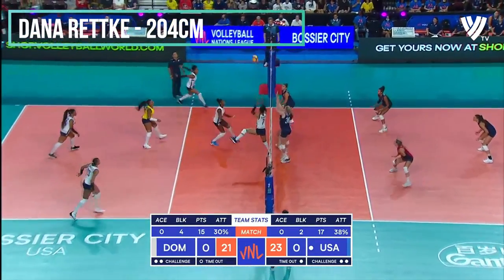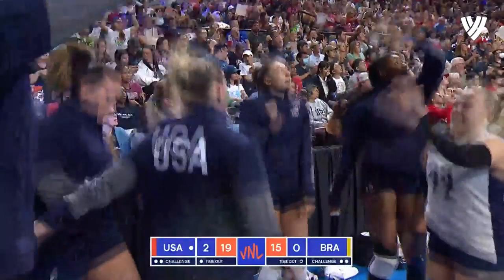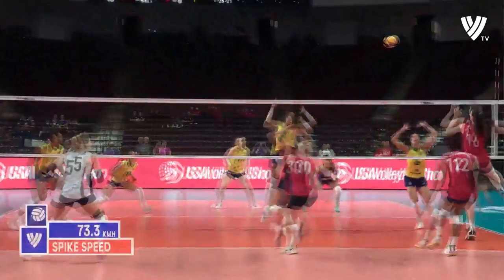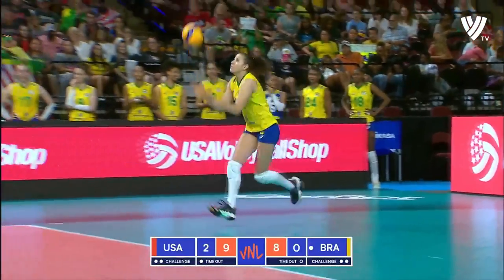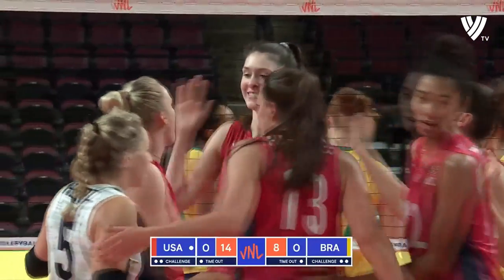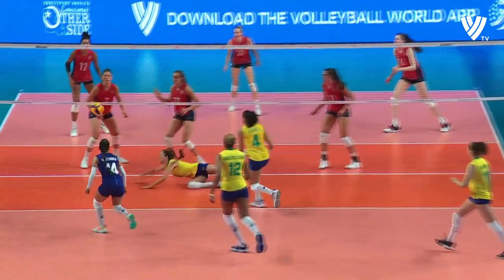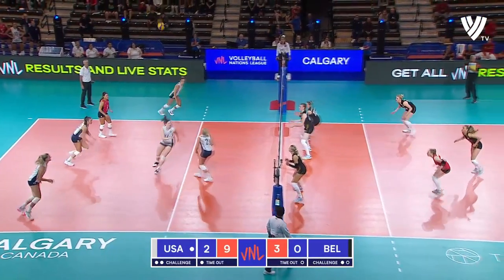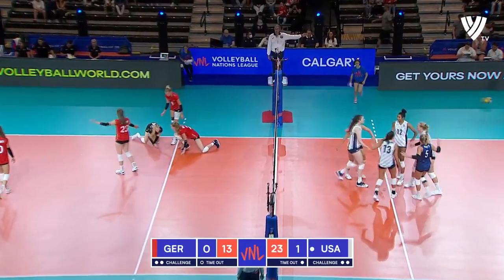You Won't Believe How Tall is This Volleyball Player !!!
You Won't Believe How Tall is This Volleyball Player !!! Dana Lynn Rettke (born January 21, 1999) is an American professional volleyball player who currently plays for Vero Volley Monza in the Italian Serie A1 League. She played collegiate volleyball at the University of Wisconsin–Madison and is the first five-time AVCA First Team All American in collegiate history. Rettke was also a member of the U.S. national team and has won All-Big Ten honors in each of her five college seasons, was the 2019–20 Big Ten Female Athlete of the Year and the 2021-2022 winner of the Honda Sports Award for women's volleyball.

As a junior in 2019, Rettke played in 32 of 34 matches with 30 starts, missing two matches due to a foot injury. Rettke had a team leading 3.75 kills per set, the fifth best in the Big Ten.[1] Rettke was part of a team that qualified for the Elite Eight round of the 2019 NCAA Tournament.[4] Rettke finished 2019 with her third consecutive All-Big Ten and first-team AVCA All-American honors and was the 2019–20 Big Ten Female Athlete of the Year.[1][5] On December 18, 2021 Rettke helped lead the Badgers to its first ever NCAA National Championship and was named to the NCAA Final Four All-Tournament team.[6] On January 4, 2022, Rettke was named the Honda Sports Award volleyball winner as the nation's top collegiate female volleyball player.[7] In June 2022, Rettke won Big Ten Female Athlete of the Year award for the second time. With the honor, she became the first Big Ten student-athlete ever chosen Big Ten Athlete of the Year in non-consecutive seasons, and became the third two-time recipient of the Big Ten Female Athlete of the Year Award.

Rettke was part of the 2018 USA Volleyball Collegiate National Team.[1] In May 2019, Rettke was selected to the United States women's national volleyball team for the 2019 FIVB Volleyball Women's Nations League in Nanjing, China.[9] Competing in five matches, Rettke helped the U.S. win gold in the Nations League.[1] Then in August, Rettke competed with Team USA in the 2019 FIVB Women's Volleyball Intercontinental Olympic Qualification Tournament, in which Team USA qualified for the 2020 Summer Olympics.

Following her career at Wisconsin, she signed on to play professional volleyball with A1 Italian club team, Monza in 2022.

Dana Rettke
Personal information
Nationality American
Born January 21, 1999 (age 23)
Riverside, Illinois
College / University Wisconsin
Volleyball information
Position Middle blocker
Career
Years Teams
2017–2021 United States Wisconsin
2022– Italy Monza
National team
2019–present United States United States